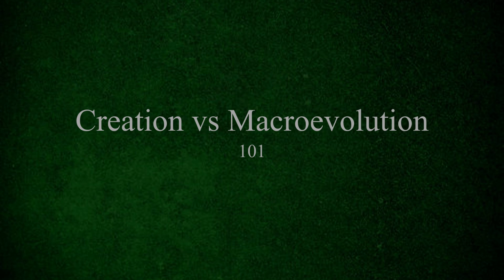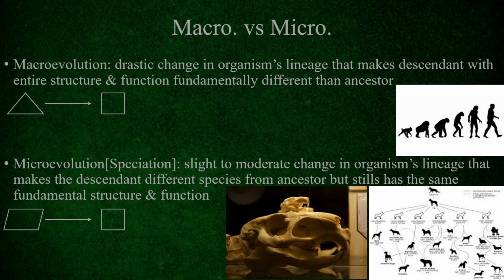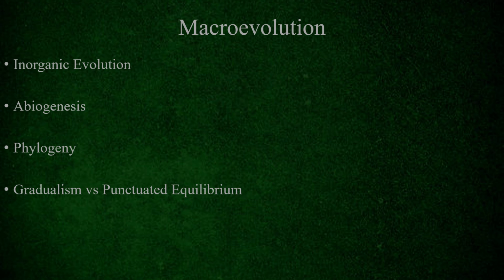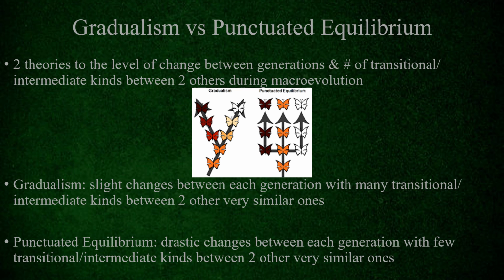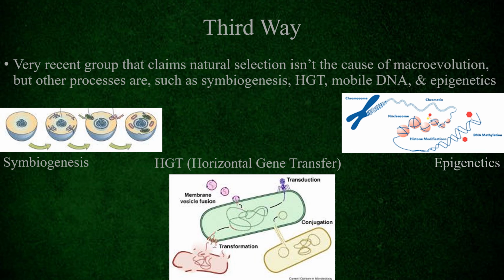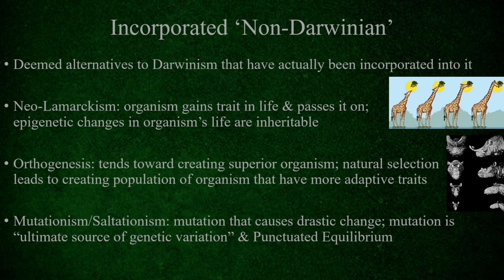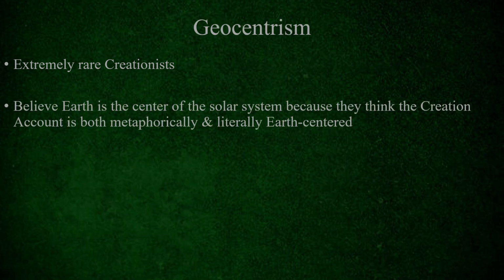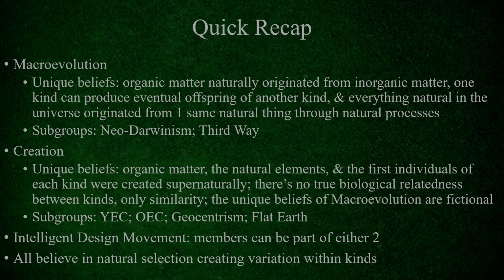Creation Vs Macroevolution Basics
This video lesson is to teach the basic information about the essence, terms, & perspectives of this debate.
I want to give a special thanks to Pastor Bob Lines (who you can learn more about at pastorboblines.com) for helping me make this lesson video by providing critiques before posting. And thanks to my mother for previewing all my other lessons to make sure they're ready for posting.